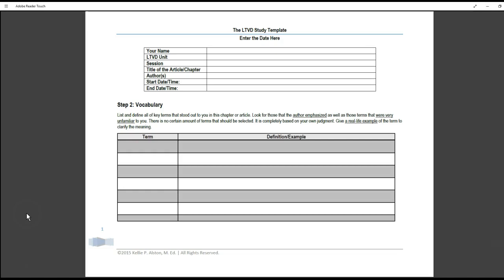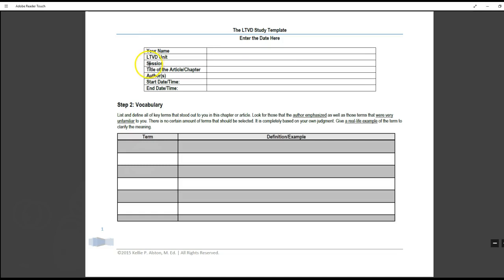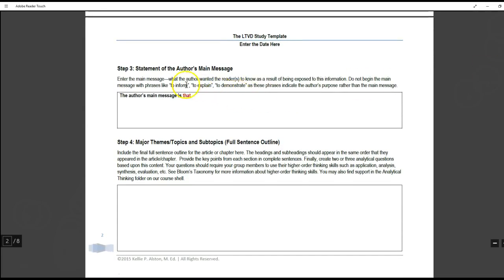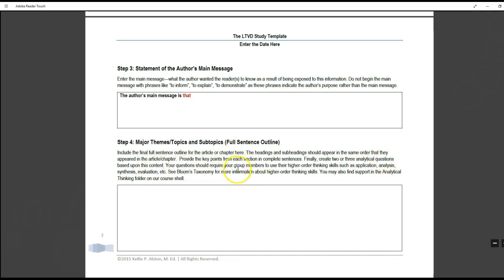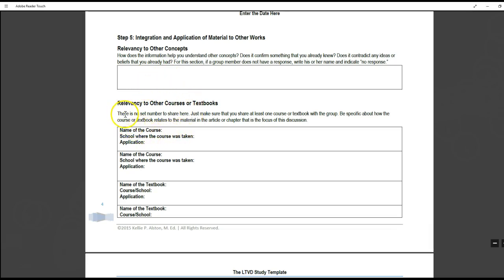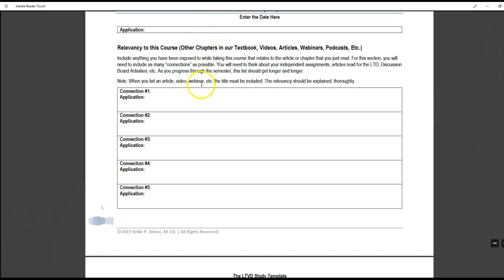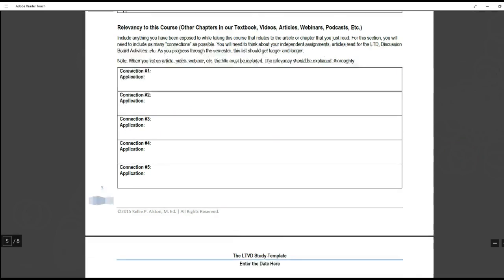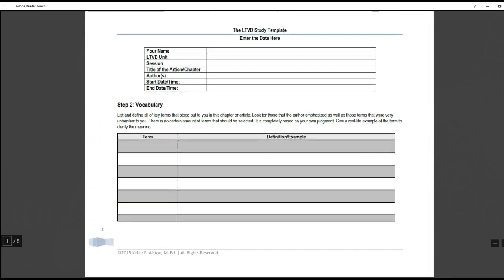How the Learning Through Virtual Discussion Study Template Prepares Students for the Live Session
Learn one of the most comprehensive instructional strategies in the world! Enroll in the LTVD Mini-Course

In this video, you will learn how students prepare for the discussion using the Learning Through Virtual Discussion Study Template that I created. The study template guides students through the steps of the LTVD framework. In doing so, students develop study skills that are not only beneficial for this process but for other subjects or disciplines as well.

The study template is then submitted as a journal entry several days prior to the live session as an accountability piece which is an important part of cooperative learning.

To access the template and other essential documents and training regarding this blueprint for dynamic synchronous discussions online, enroll in the LTVD Mini-Course which is chocked full of step-by-step training that prepares you to facilitate these experiences.

Learning Through Virtual Discussion is one of the most comprehensive instructional strategies in the world because it cultivates soft skills such as communication, collaboration, leadership, problem-solving, and critical thinking while deepening students' understanding and interest in course concepts. Students also learn how to evaluate themselves through individual and group processing.

The LTVD Mini-Course provides step-by-step professional development that allows you to design this student-centered experience for your online or hybrid course. It has been implemented by me, Kellie Alston, for more than 13 years and effectively promotes student success.

Do you want your students to read or view course content and really care about the information it entails?

Do you want your students to grow as critical thinkers?

Do you want your students to discuss their perspectives and interpretations of what they have read or viewed with zeal?

Then, it is time to learn how to facilitate the LTVD Framework. It is a strategy that creates learning commanders over time and allows you to become a better facilitator through observation and meaningful feedback.

Enroll in the course today and choose the payment plan that fits your budget

In this mini-course, you will learn--

What each of the 8 steps entails and how they enhance your students' higher-order thinking skills when implemented over time

How this process creates a framework that allows you to facilitate (and not control) your student's learning

How to train students so that they implement the discussion framework, effectively

How to create thematic units  based on student learning outcomes and using this framework as the primary instructional strategy

How to prepare for the pitfalls of synchronous (live) discussion so that they are less likely to occur

Most importantly, you will walk away with an action plan that includes the specific steps for setting up your course around this systematic framework that your students "run" each and every time they get together in the virtual classroom. You will become a better facilitator, coach, and guide for your students with a strong educator presence and your students will LOVE your course. They will walk away from your course fulfilled and even shocked by how much they have learned by the end.

Work at your own pace and within your own timeframe when you enroll. There is absolutely no fluff--just practical steps and strategy.